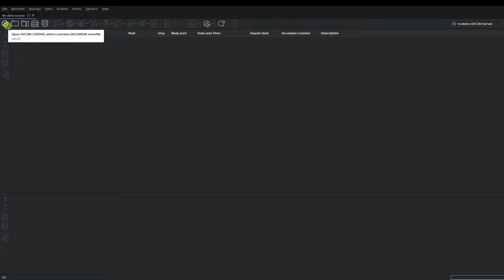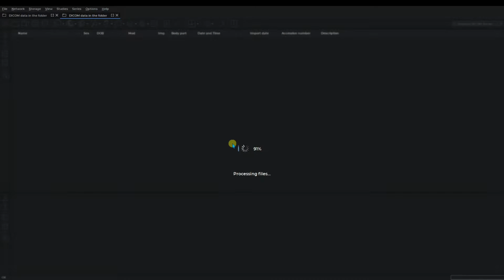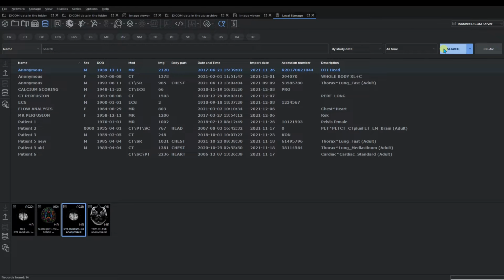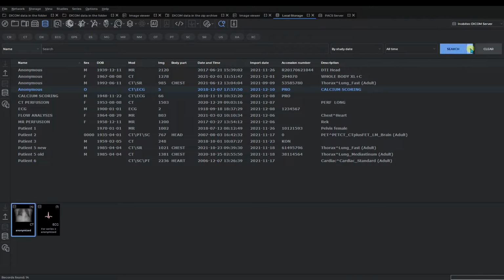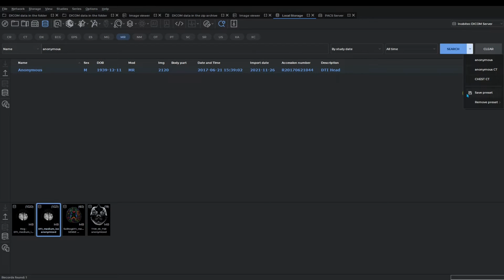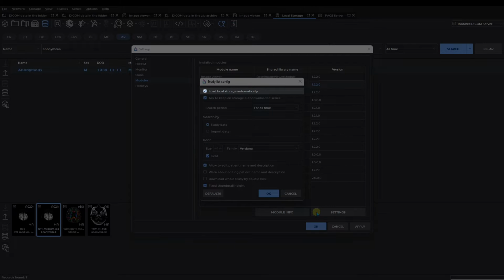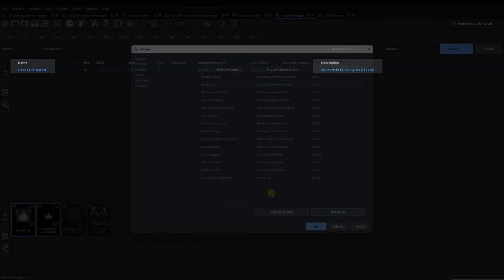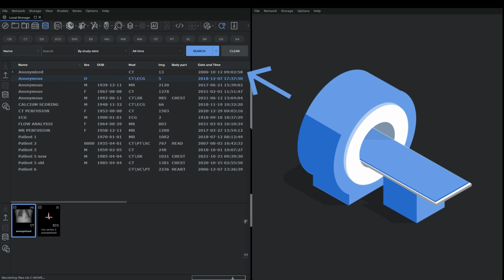The search of studies and work with the storage with Inobitec DICOM Viewer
Inobitec DICOM Viewer tutorial. Subject: The search of studies and work with the storage.

Interested in testing the new features of Inobitec DICOM Viewer?

📍Check our website for more details: inobitec.com